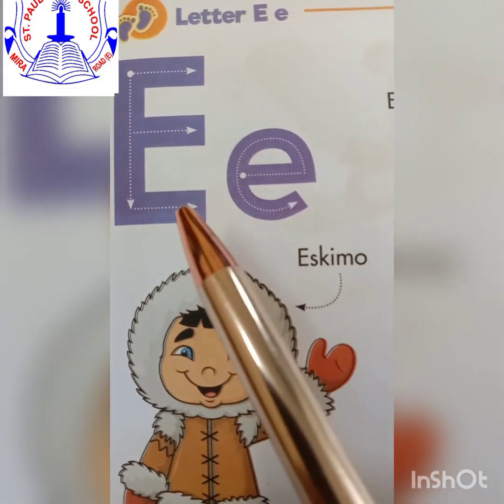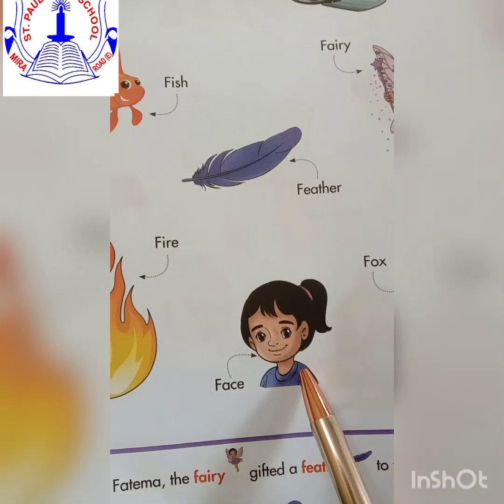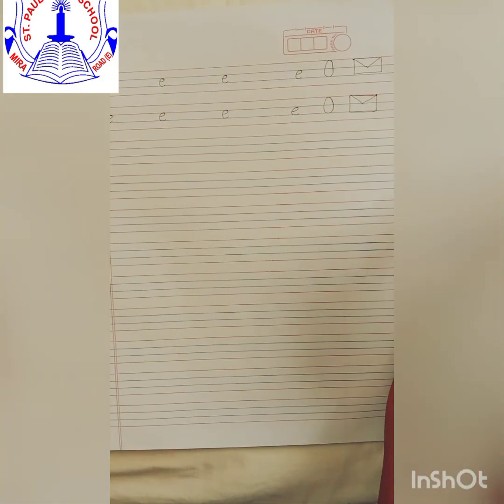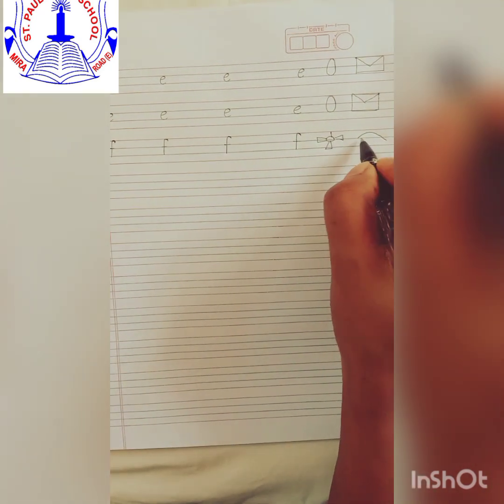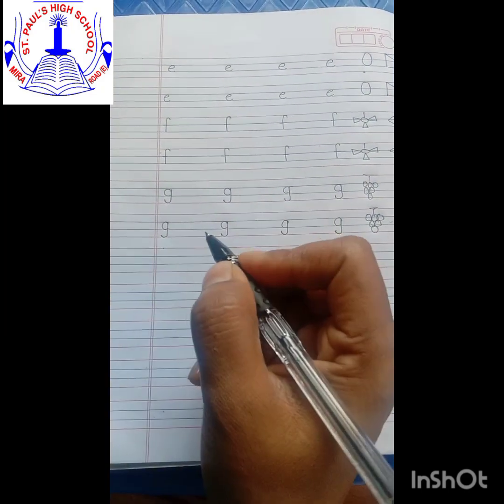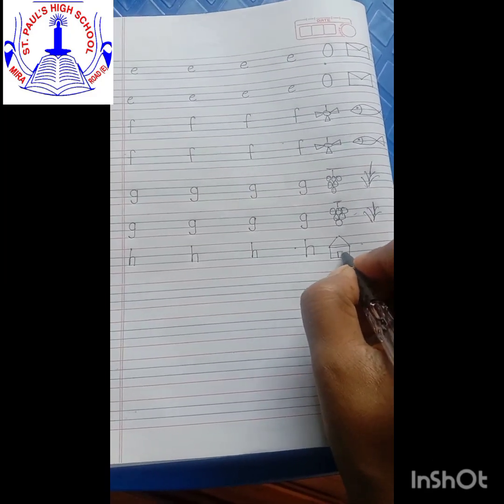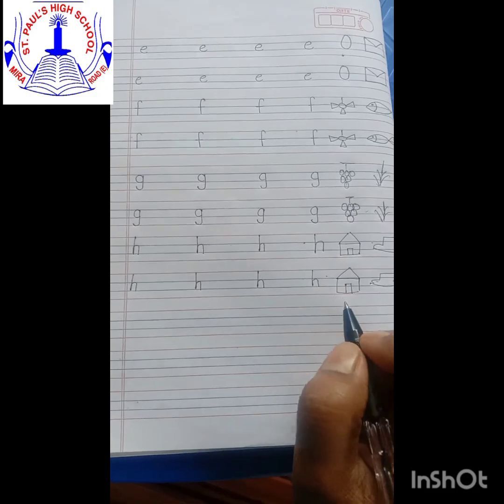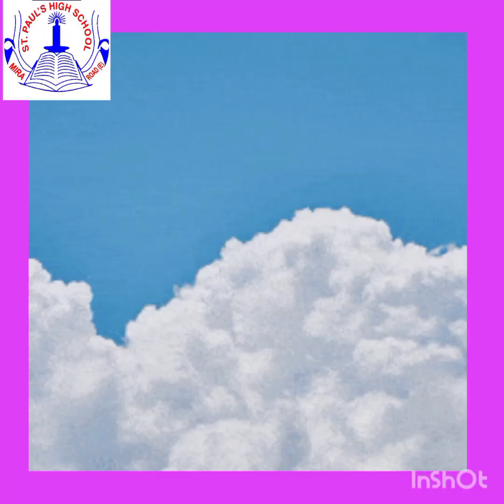TODDLEDOM - Jr.K.G. - Reading & Writing small letter e,f,g,h